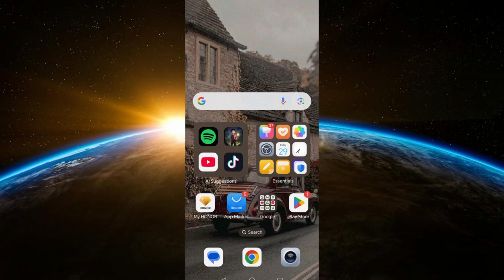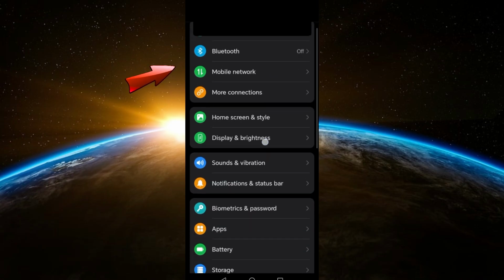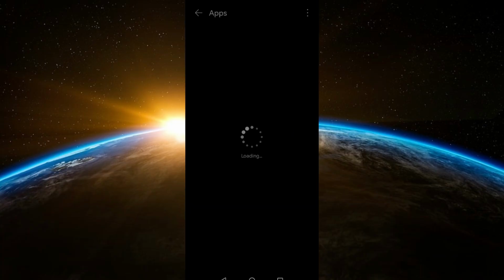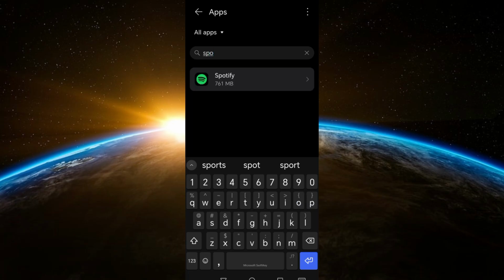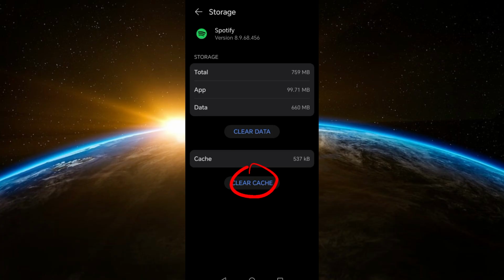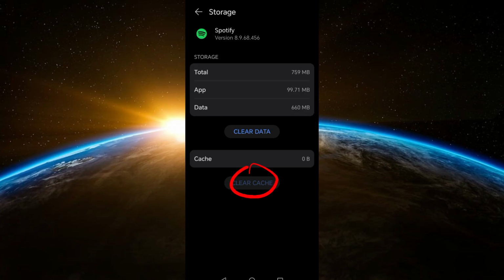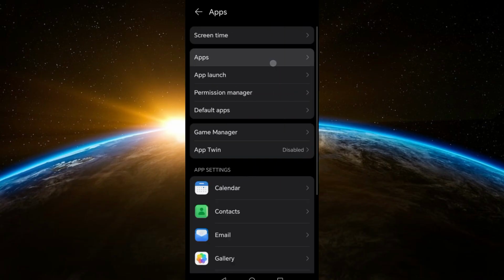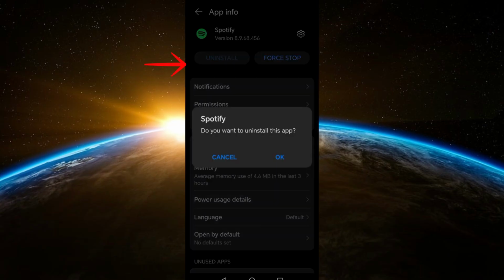How To Fix Spotify Wrapped 2024 Not Showing Up (Quick Tutorial)